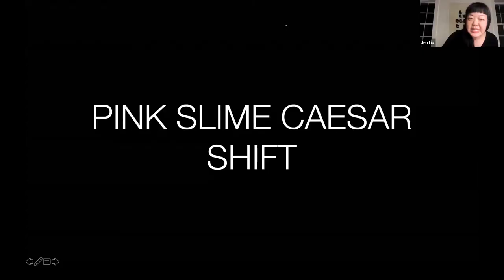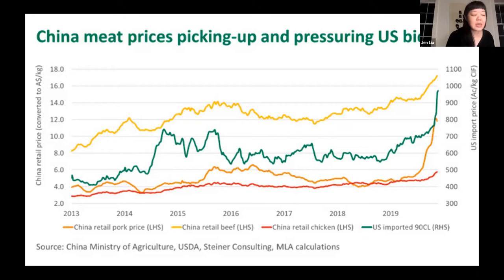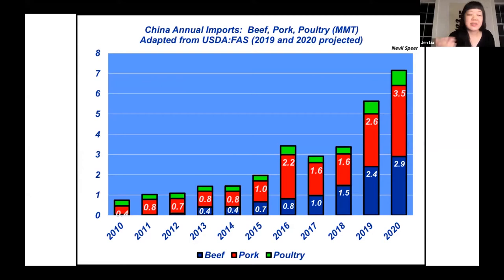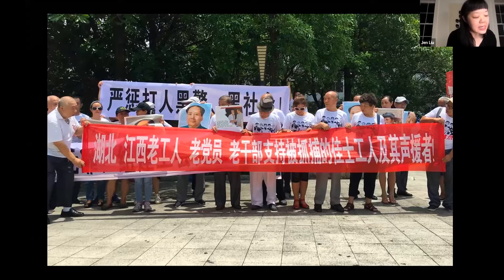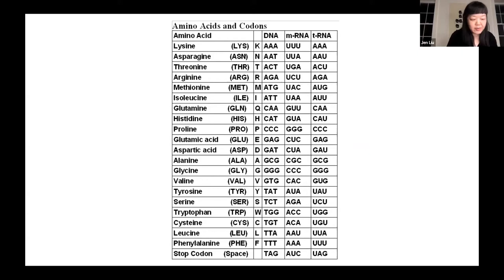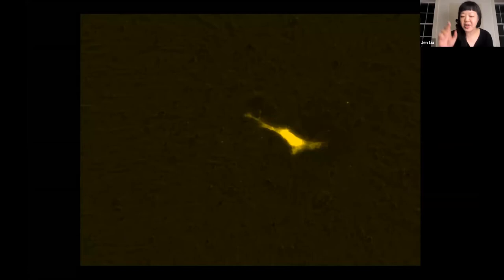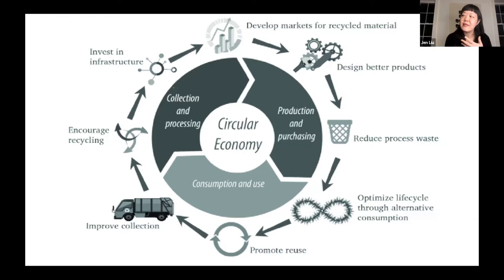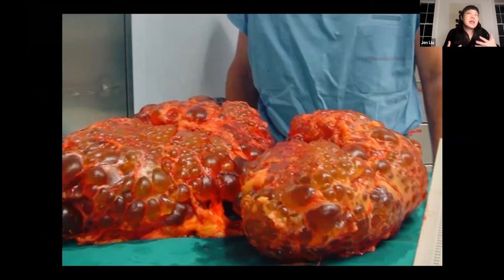GOLD LOOP (TRIAD) - JEN LIU - Artist Talk and Discussion : Part 1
Opening Thursday, October 15, 2020

5:00-7:00pm Artist Talk and Discussion with

Ricardo Dominguez, Jen Liu, and Sumeyye Yar

In Gold Loop, 2020, gold, and its status as a liquid commodity, reveals some of the underlying matter of economic liquidity. Here, it is a material flow of nitric, hydrochloric, and cyanide acids as it is utilized in e-waste recovery, which dominates production zones, seeping into the soil, water, distributing itself in the skin, hair, and molecules of the workers – and passing on to following generations in the form of genetic mutations. However, dissolving - what is achieved by these acids - exists in parallel as an historical means of political resistance, collective disappearance when other methods of resistance are not possible. Dissolution - mass departure - is also an act of survival. The biopolitical loop closes - deeply unsettled, ghostly.

An online exhibition in 3 parts

Part 1: October 15

Part 2: November 5

Part 3: November 26